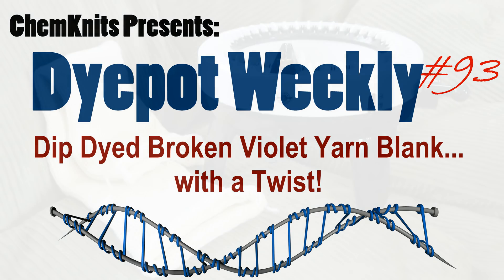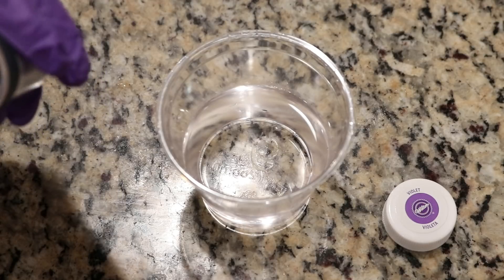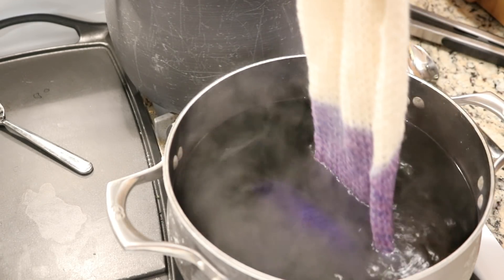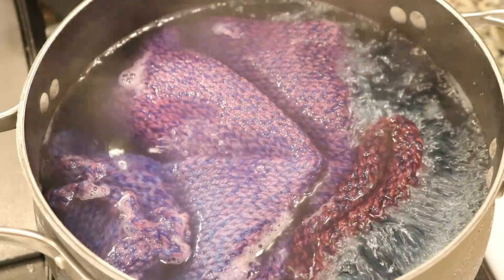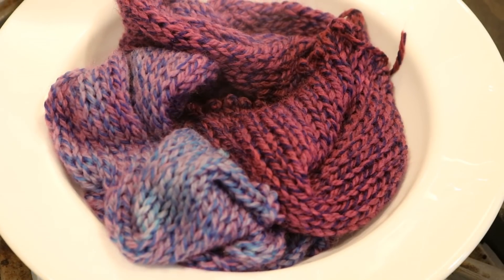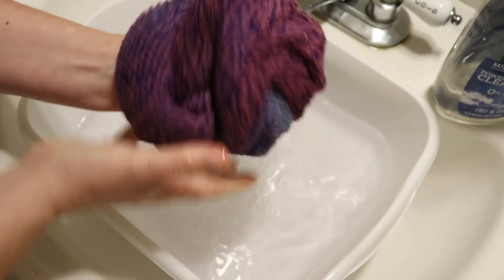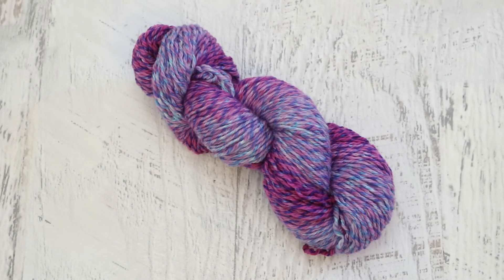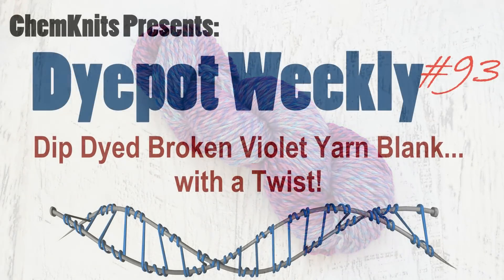Dyepot Weekly #93 - Dip Dyed Broken Violet Yarn Blank... with a Twist!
Today, ChemKnits is 10 years old!  Let's celebrate with a new look at an old favorite dyeing technique.  Happy Birthday, ChemKnits!

This yarn is 2 plys of springy merino with 1 ply of superwash twisted around.  This yarn is 181 yards/ 100 g has been discontinued from Wool2Dye4.

VIDEO CONTENTS:
[0:00] Introduction
I presoaked the blank in plain tap water for 30 min
[0:40] The dyebath: 10 cups of water + 1 T white vinegar.
Mix 1/2 tsp wilton's violet food coloring in 1/2 cup of water.
Add the dye to the hot dyebath immediately before dipping the black.
[1:21] dip dyeing the yarn
[3:45] after 5 min, adding more vinegar (3 tablespoons)
[5:16] after 5 min (10 min?), turn off the heat and remove the yarn.
[6:03] washing the yarn
[7:39] the dry blank
[9:08] unraveling the blank
[10:00] the finished yarn and conclusions